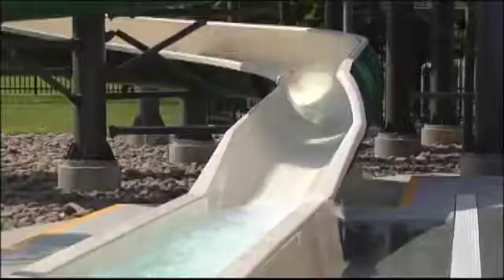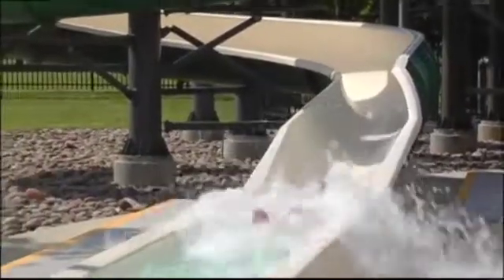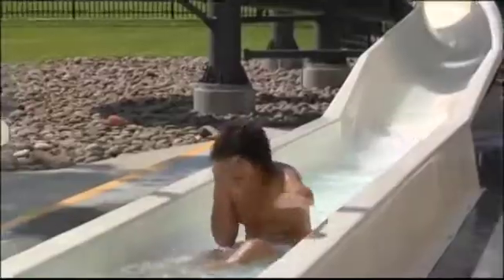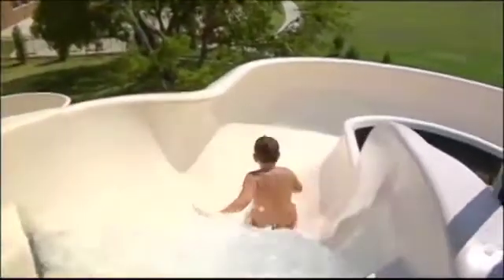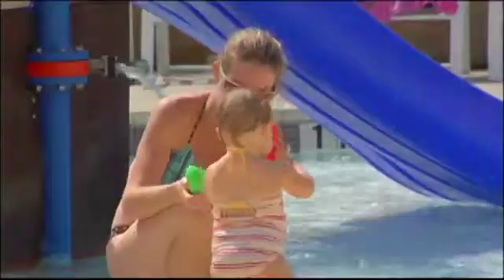UV Pool Filters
A look at how the UV pool filters work at the Tom Muehlenbeck Center in Plano, TX.